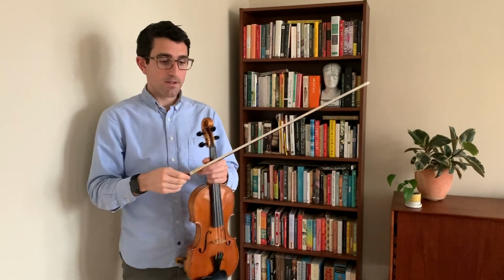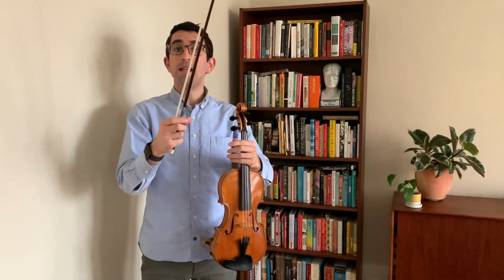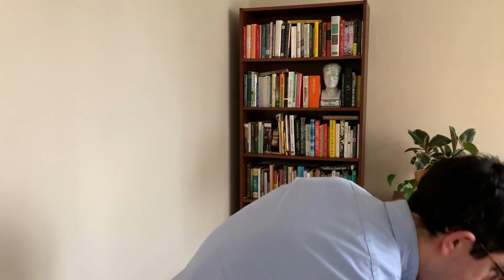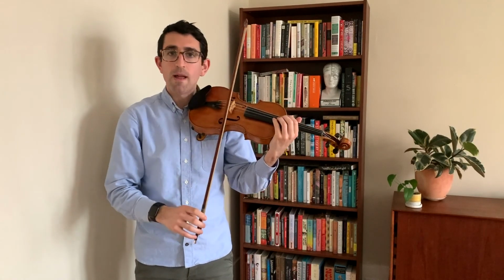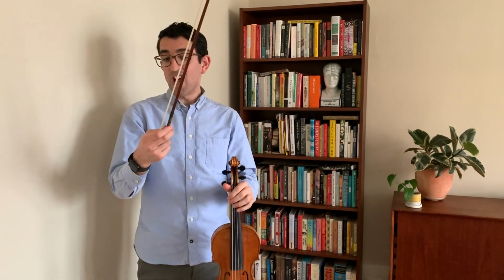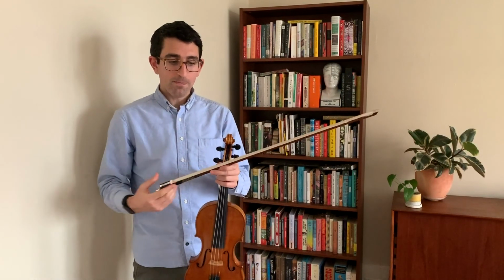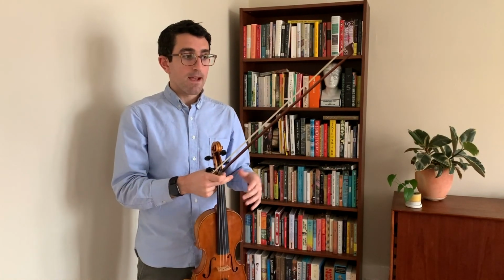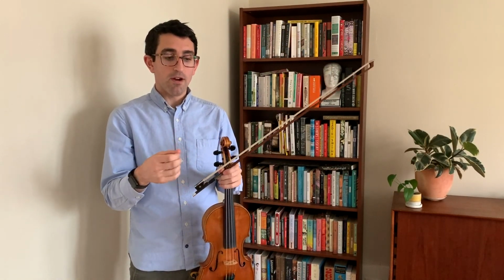Introduction to Eugene Ysaÿe Sonata No. 4 “A Fritz Kreisler” I. Allemanda